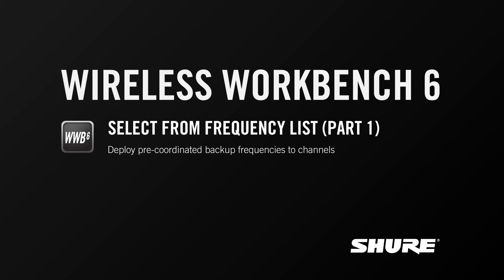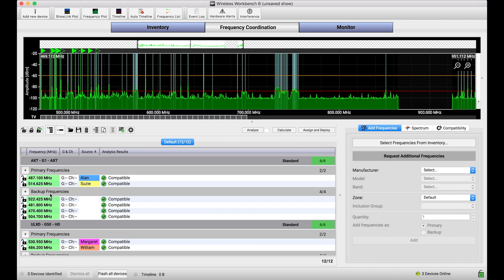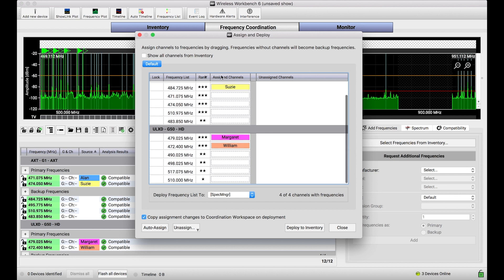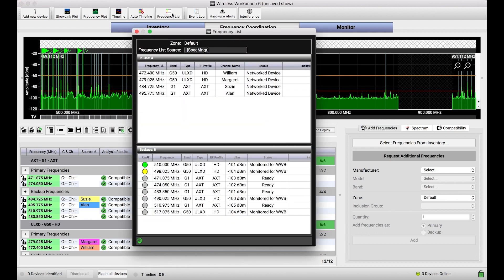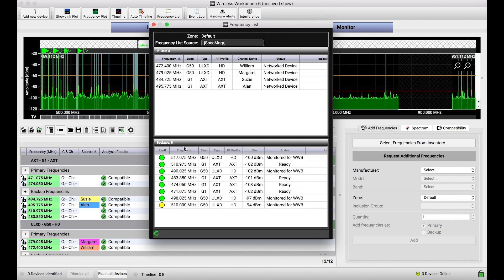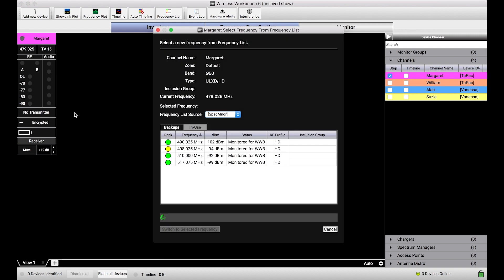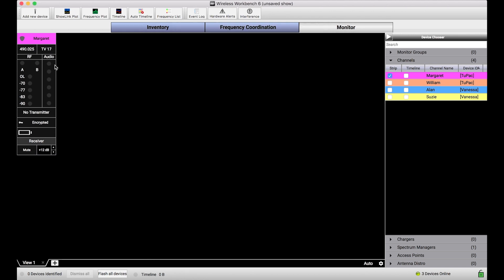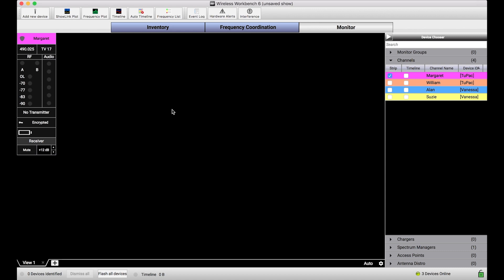Shure WWB6: Select from Frequency List (Part 1)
This WWB6 tutorial will explain how backup frequencies can be pre-coordinated and managed in Compatible Frequency Lists (CFLs) for monitoring and later deployment to channels.